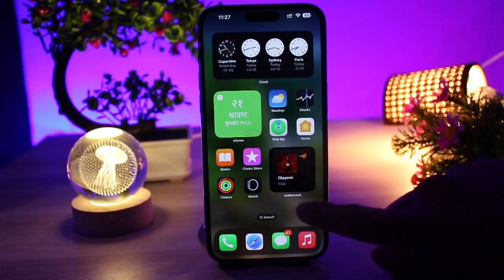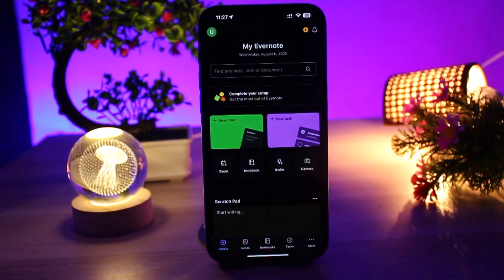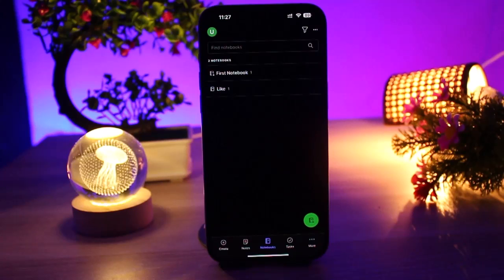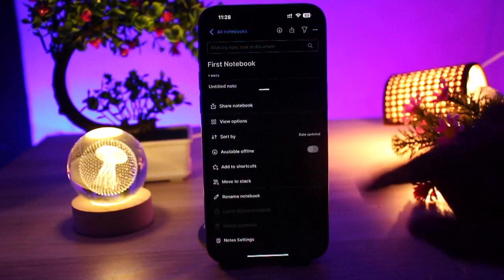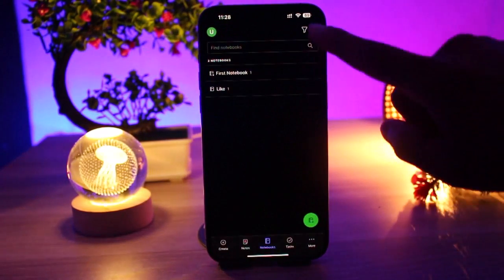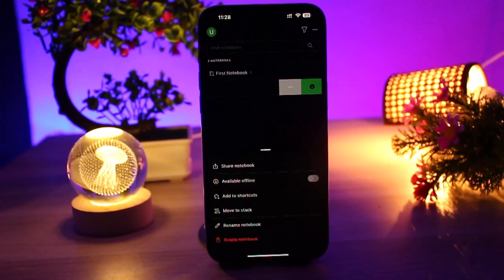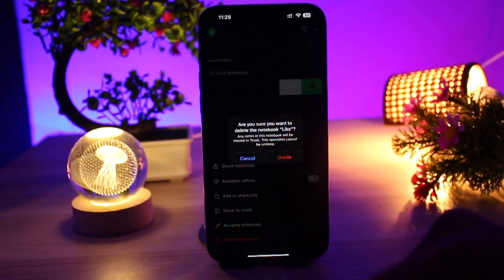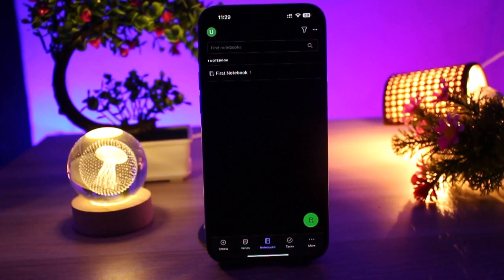How to Permanently Delete Notebooks on Evernote - Here's How - 2025